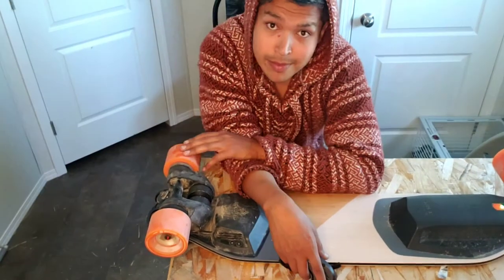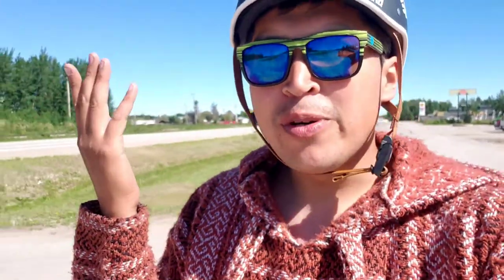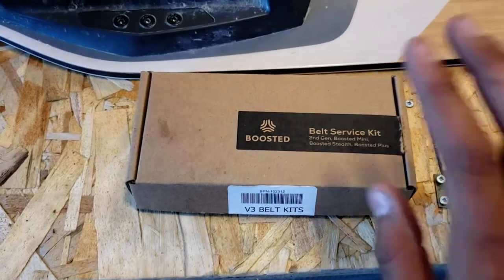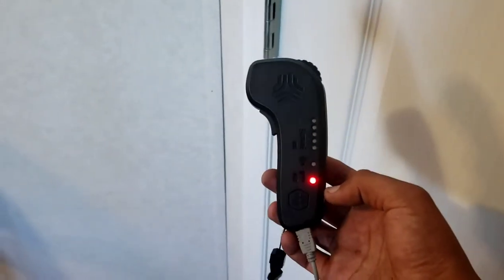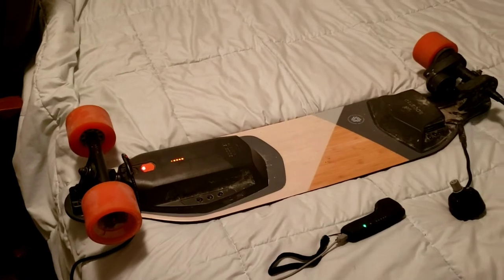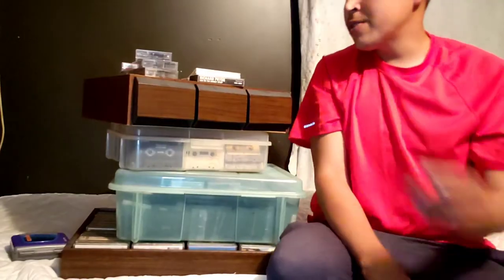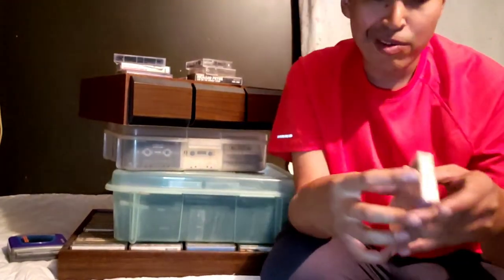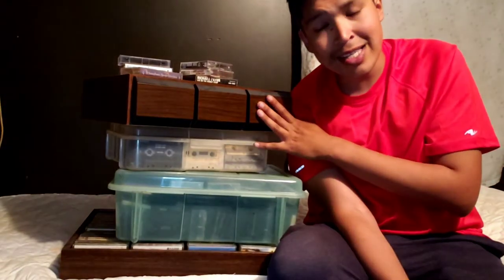Boosted Board Problems, Kendama, and Cassette Tapes | Vlog 46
The boosted board never did get going today. It might be the left motor. I'll look further into it later this week.